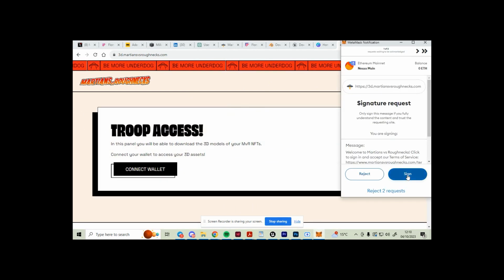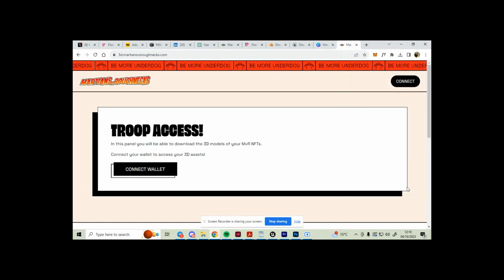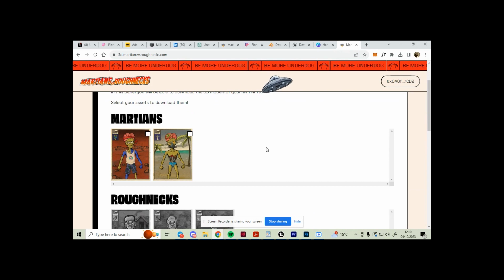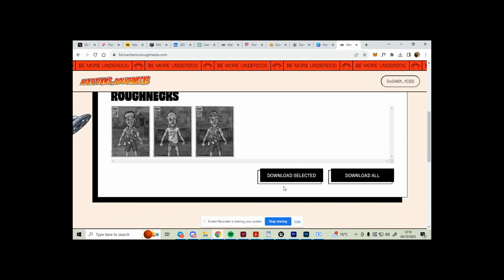How to download YOUR Martian 3D FBX file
Step by step instructions on how to download your 3D Martian FBX file